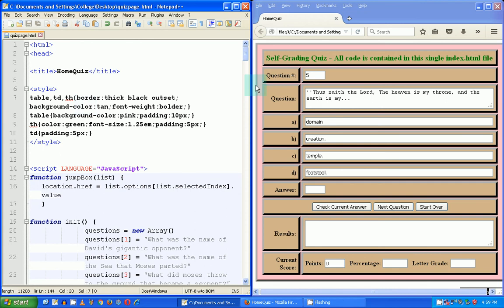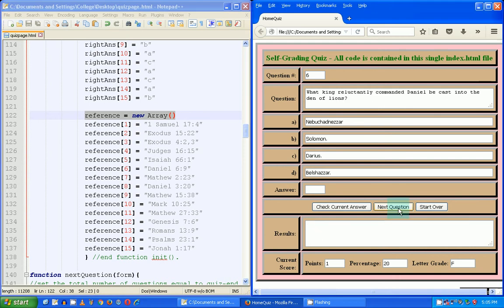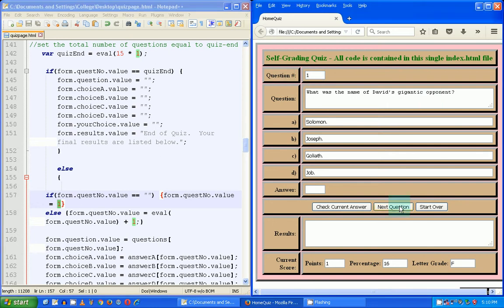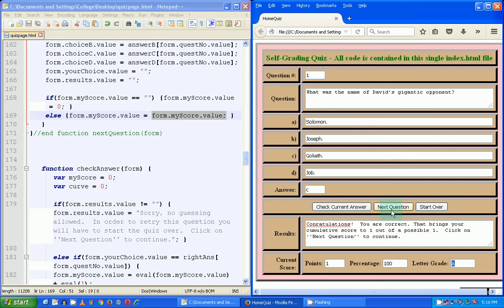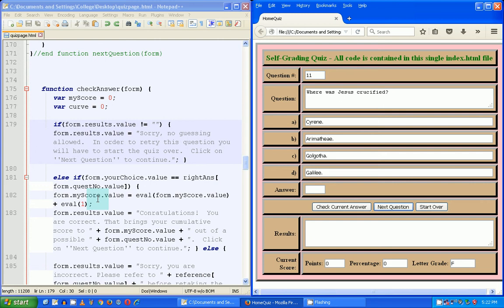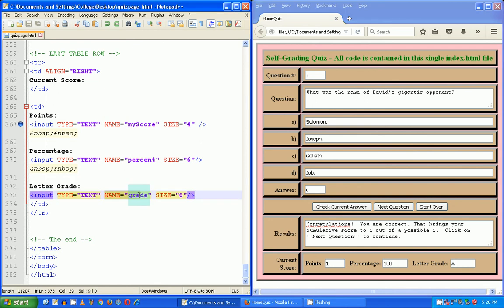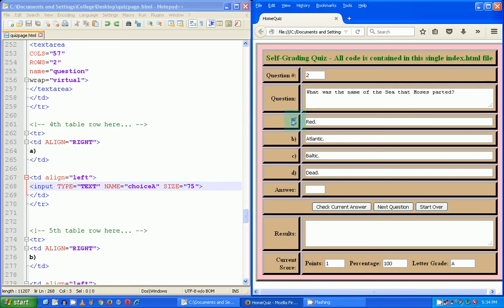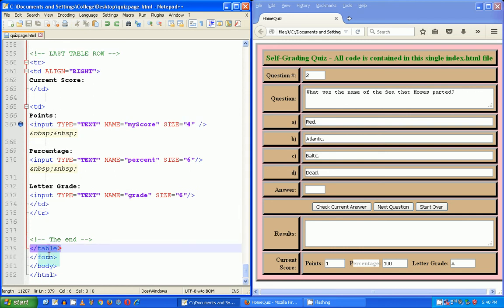BibleQuiz - Webpage Quizzer Page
Webpage quizzer using javascript and arrays to grade yourself as you go along.